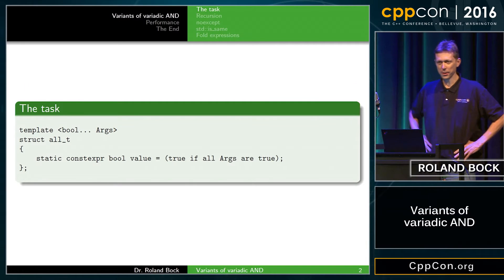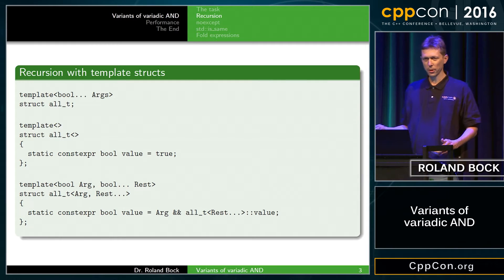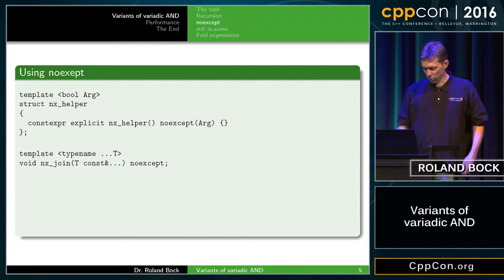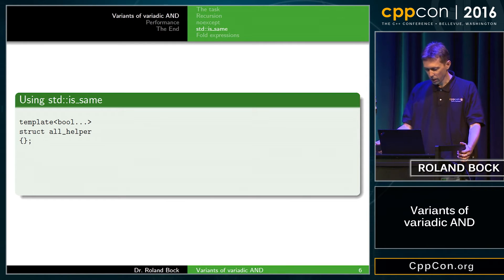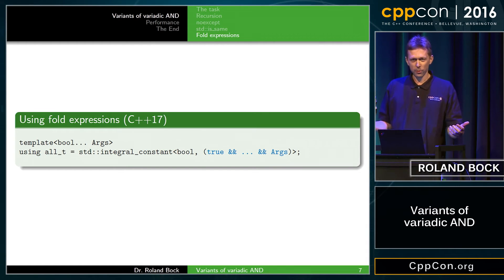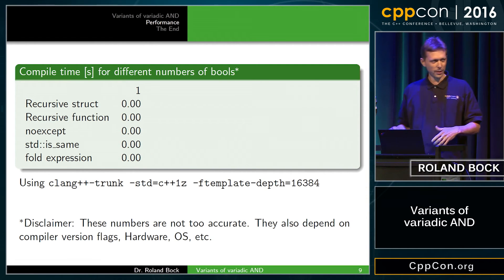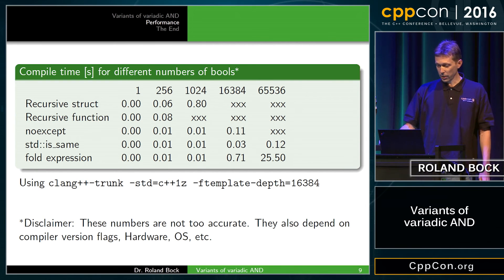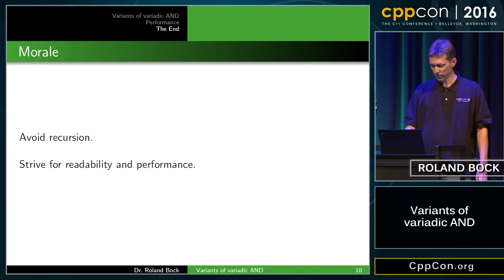CppCon 2016: Roland Bock “Variants of variadic AND"